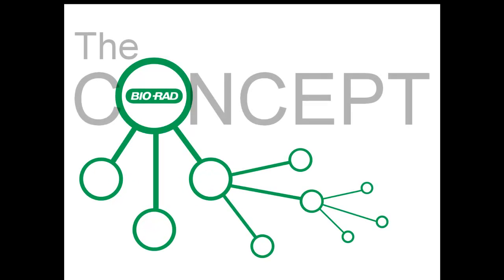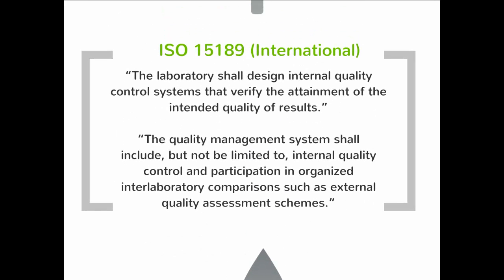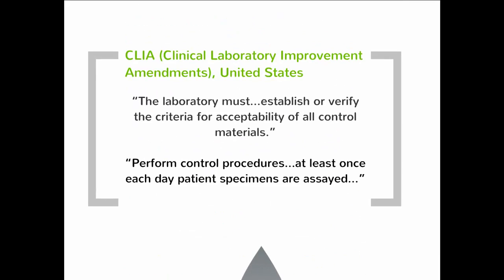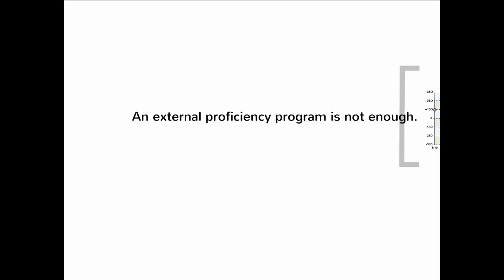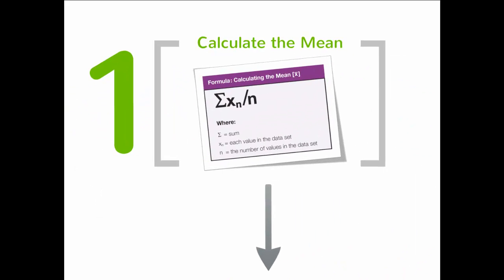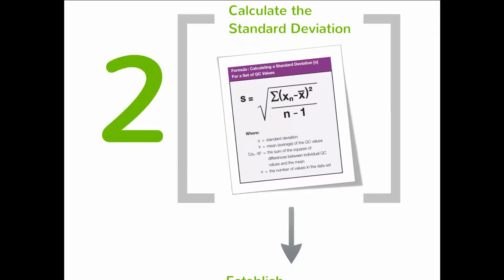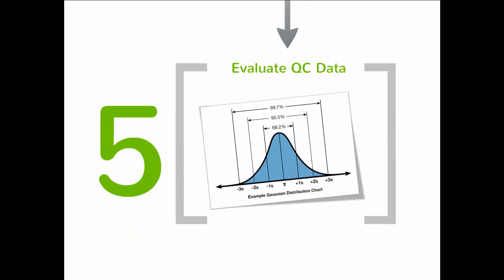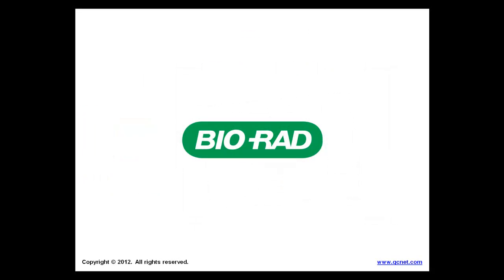The Bio-Rad Concept - Using Quality Control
This video explores how to create the foundation for a higher standard of patient care through improved laboratory performance.